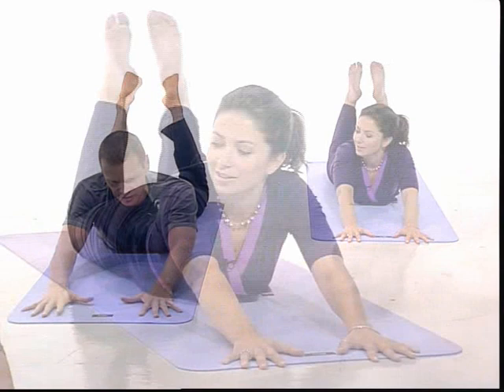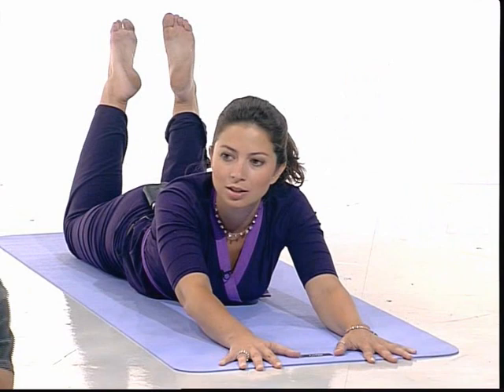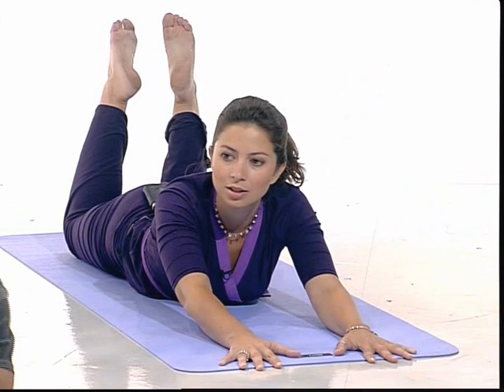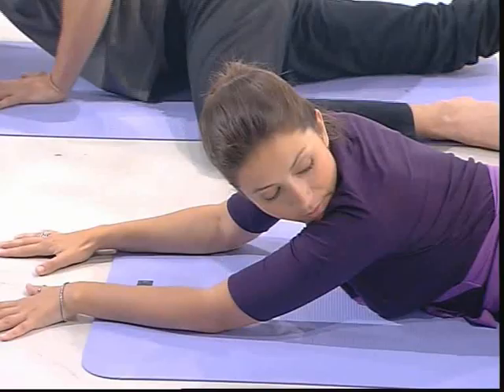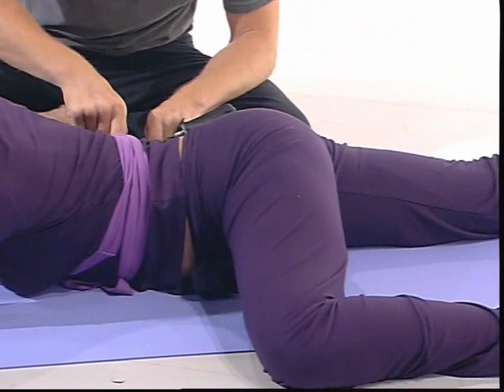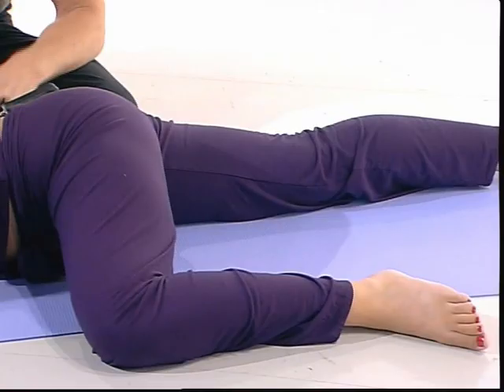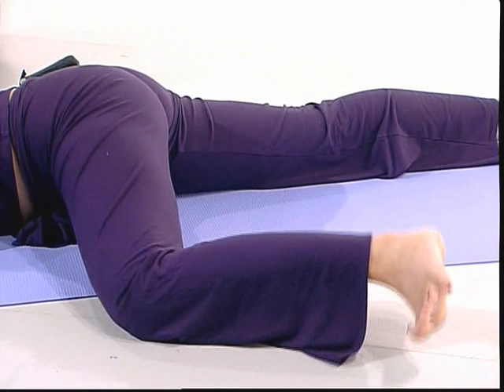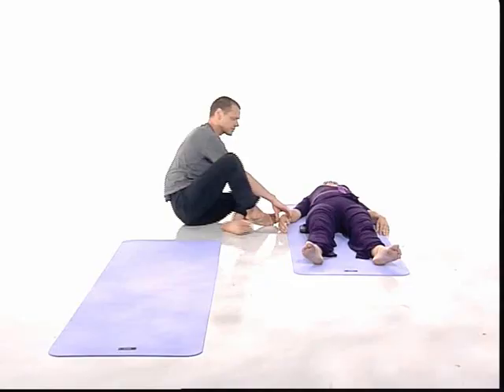clare nasir yoga